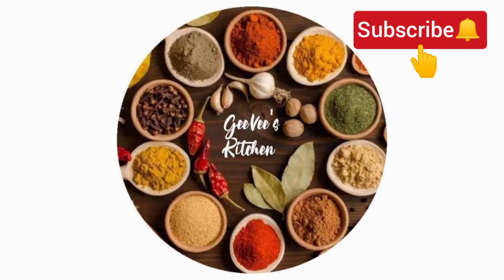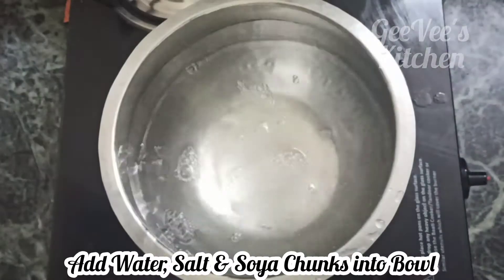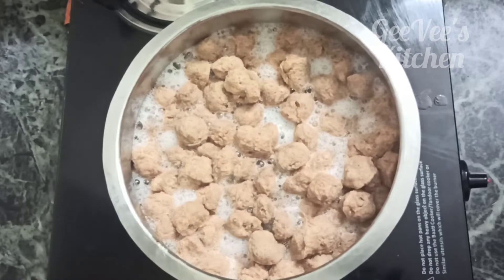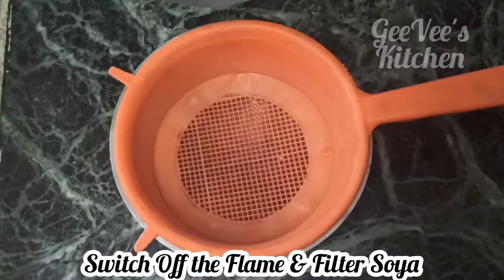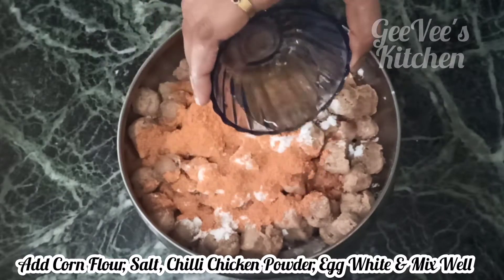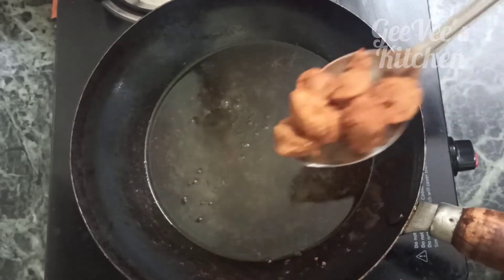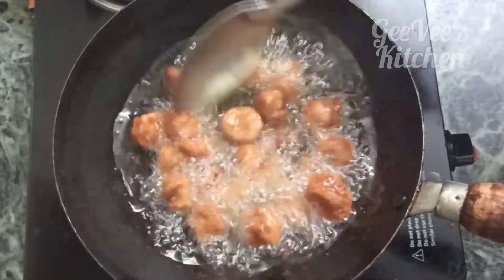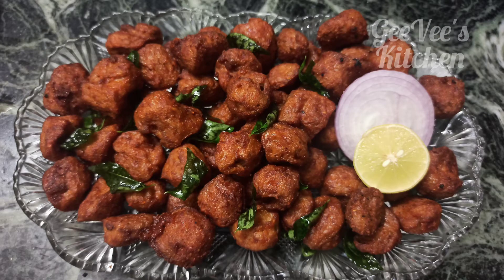Soya Chunk Fry Recipe | Soya Chunks Recipe in Tamil | Meal Maker Fry Recipe | GeeVee's Kitchen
Tasty soya chunks crispy fry can be served as an excellent starter for a vegetarian party.